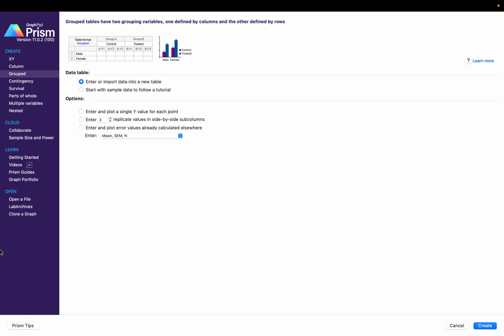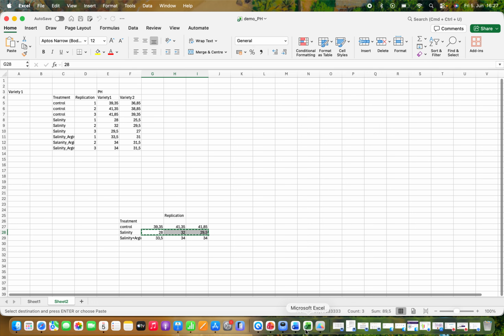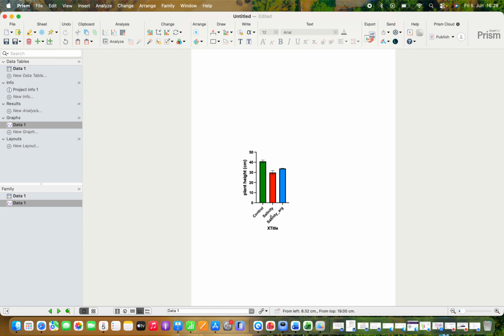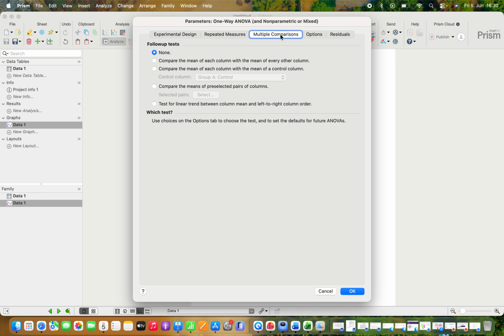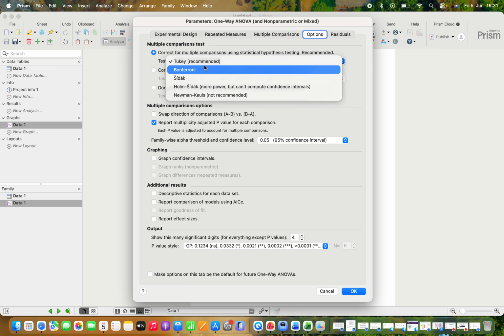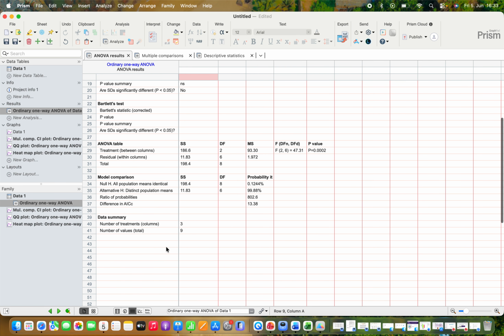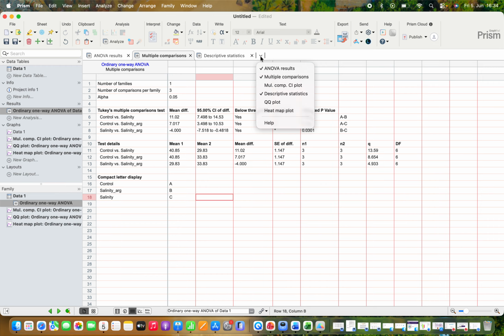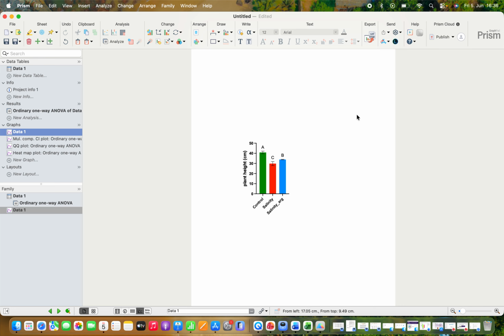Graphpad prism 11_Part 4_One Way ANOVA analysis _Lettering with graph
GraphPad Prism 11 – Part 4: One-Way ANOVA Analysis with Lettering and Graph
In this tutorial, you will learn how to perform a One-Way ANOVA in GraphPad Prism 11 and present the results using significance lettering on publication-quality graphs. The video demonstrates how to import data, run One-Way ANOVA, conduct post hoc multiple comparison tests (such as Tukey's test), and interpret the statistical output. Additionally, you will learn how to create professional graphs and manually add significance letters (a, b, c, etc.) to indicate differences among treatment groups. This approach is widely used in scientific publications to simplify the presentation of multiple comparison results and enhance data visualization.

Topics Covered:
Data entry and organization in GraphPad Prism 11
Performing One-Way ANOVA
Running post hoc multiple comparison tests
Understanding ANOVA and multiple comparison outputs
Creating publication-ready graphs
Adding significance lettering (a, b, c) to graphs and exporting techniques
Interpreting and reporting statistical differences
Preparing figures for research articles, theses, and presentations
Ideal for: Undergraduate and graduate students, researchers, academicians, and anyone interested in statistical data analysis and scientific graphing using GraphPad Prism.